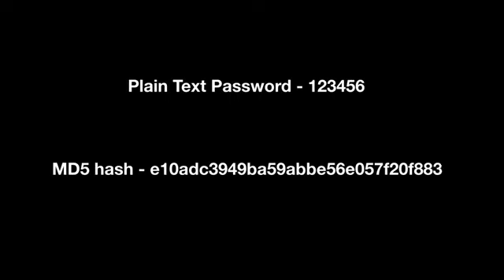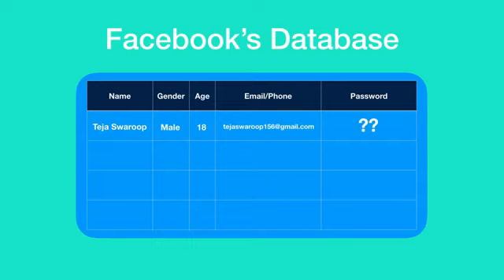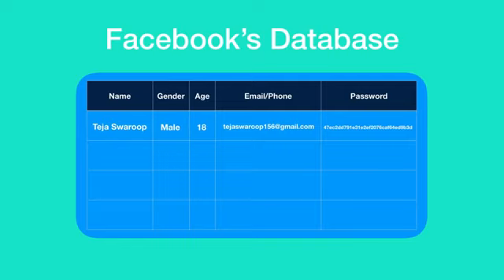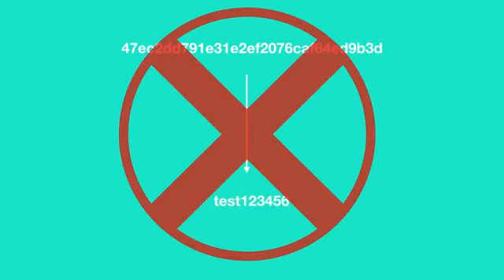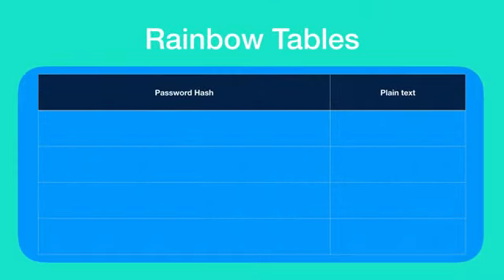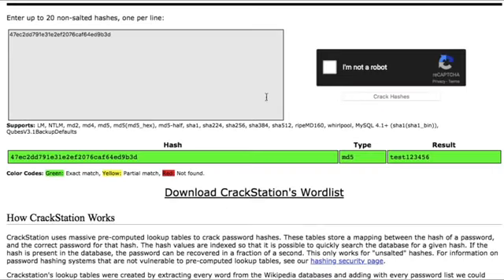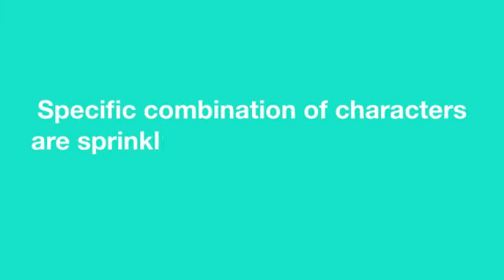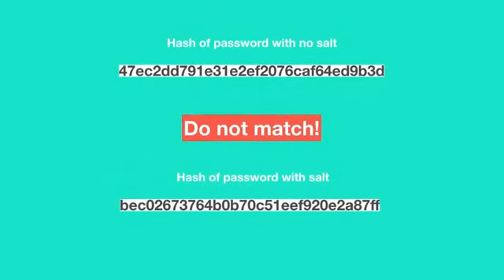This Is How Hackers Crack Password s!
In this video, we'll see how hackers really crack passwords.

This video is edited with Filmora video editor, get it

If you are using a common password like test123456 which I used in the video, then the hacker will easily be able to know the plain text form of your password from the hash string. There is something known as Rainbow tables. These rainbow tables contain the password hashes of numerous commonly used passwords.

So the hacker will be to do a simple search with the password hash that he has, and if the password hash exists in the rainbow table, then that means the password is successfully cracked, and we have the password in a plain text. Remember that rainbow tables contain the password hashes of only the passwords which are commonly used.

If the password is not a commonly used password, then there comes dictionary attack and brute force attack.

In dictionary attack, you have a wordlist. A wordlist is nothing but a  huge text file with loads of passwords. In this attack, the hacker writes a code which compares the password hash to be cracked, with the password hash of each and every password that exists in the wordlist. Now, this attack can be target-specific as well. which means we can build a wordlist targeting an individual provided that we know some basic details about him/her.

In a brute force attack, each and every combination of letters ,symbols and numbers are converted into their hash forms, and are then compared with the hash to be cracked. This is a more expensive.

A new technique called salting is introduced by security analysts to give hackers a hard time in cracking passwords.

In this technique, a specific combination of characters are inserted at specific positions of the plain text password before hashing.
Every company has its own salting algorithm, and they don’t make their salting algorithm public

For example, kets say Facebook salting algorithm inserts the string f&2p at the beginning, after the third character, and at the end of the plain text password.
After salting the password, the salted password is then hashed by a hashing algorithm.

So when salting is used, rainbow tables are of no use even if the password to be cracked is a weak commonly used password. Because the hashe of the password without salting do not match the hash of the password which is salted

Also, brute force and dictionary attack are not effective to crack salted passwords unless the hacker already knows the salting algorithm employed by a company.

Cheers